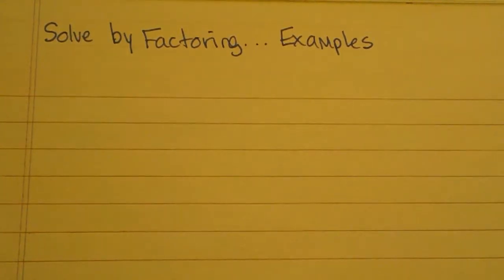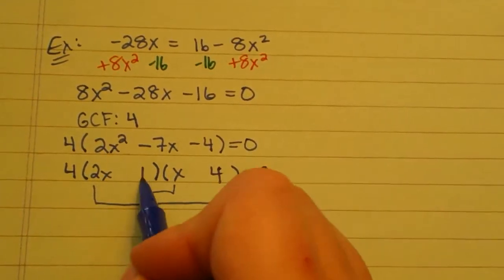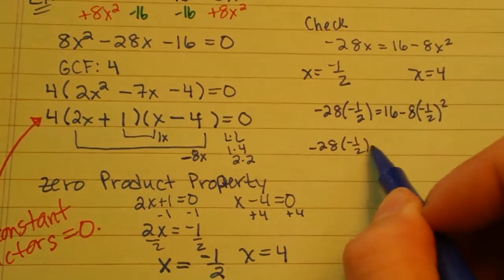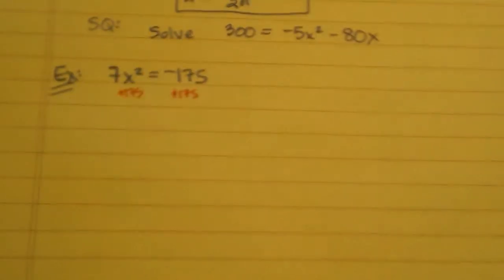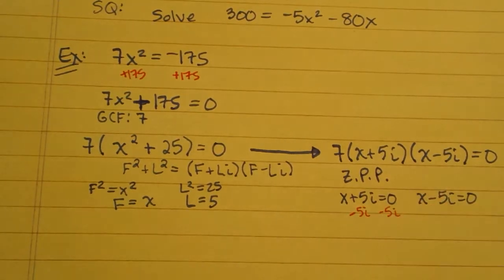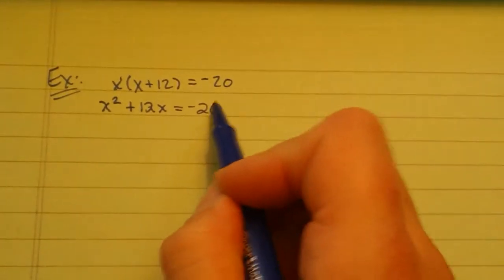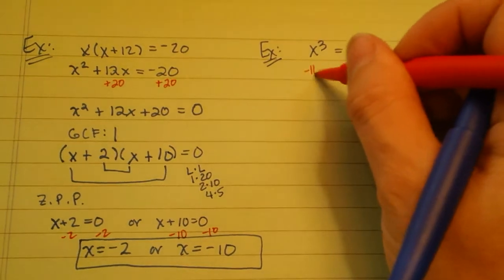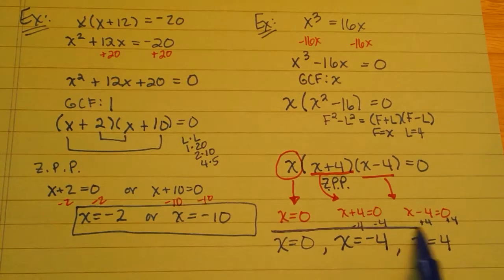Miller Solve by Factoring 2